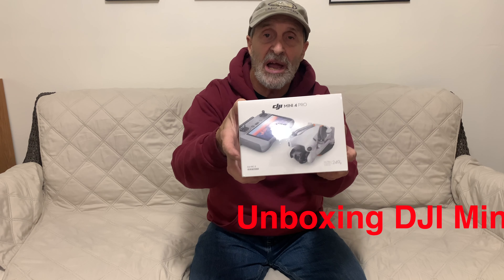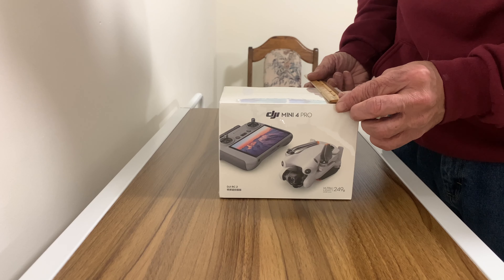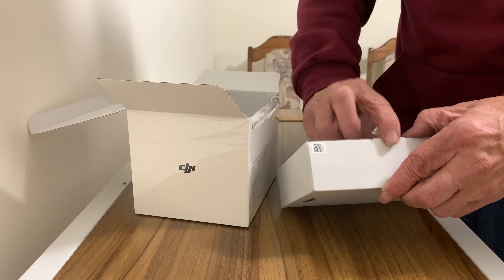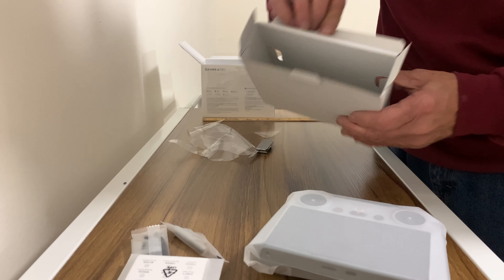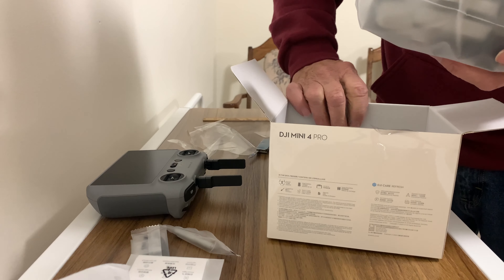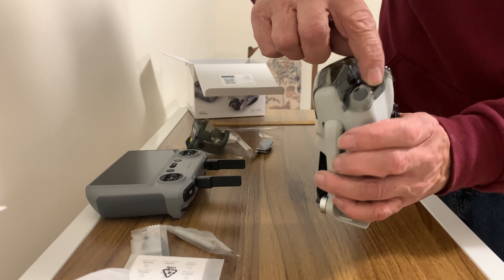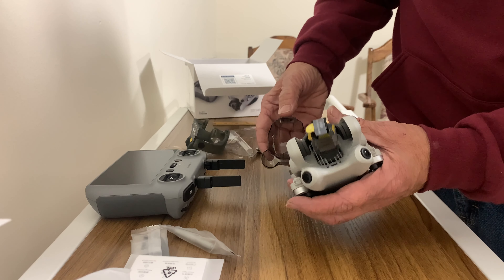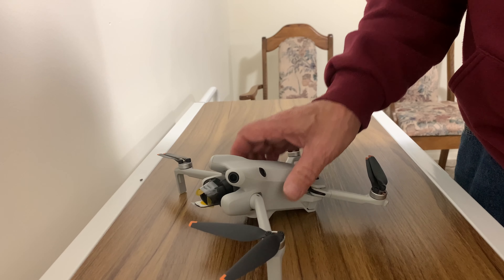Unboxing DJI Mini 4 Pro Not Flymore kit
Short video unboxing the DJI Mini 4 Pro.  Not the Mini 4 pro flymore kit.
This is just the Drone, Rc2 controller battery, cable.
Very simple.